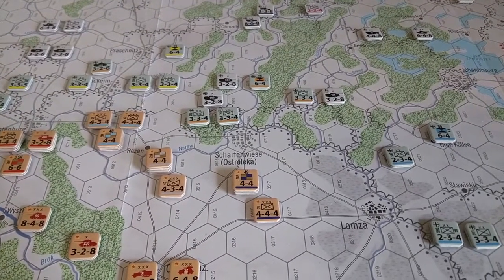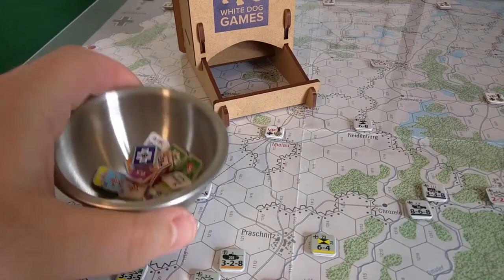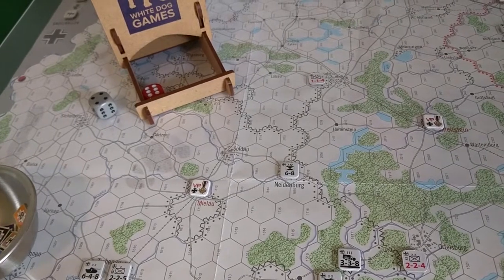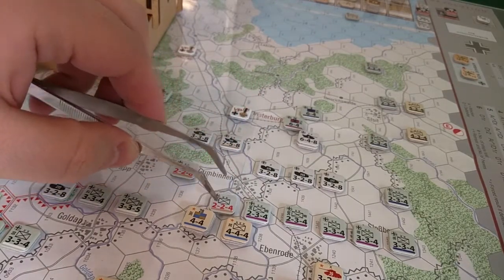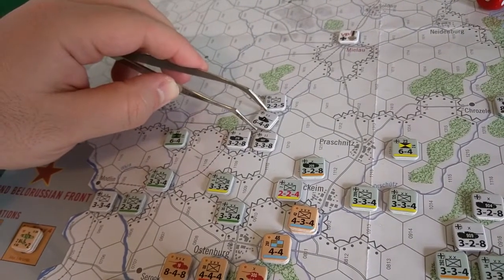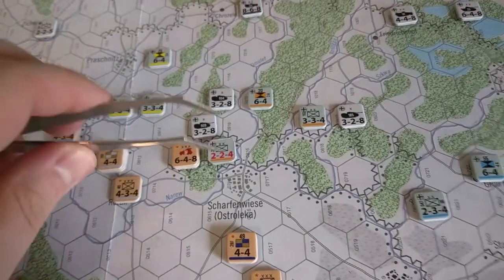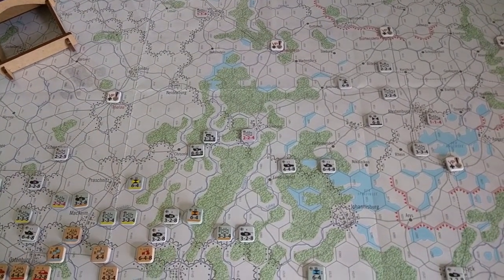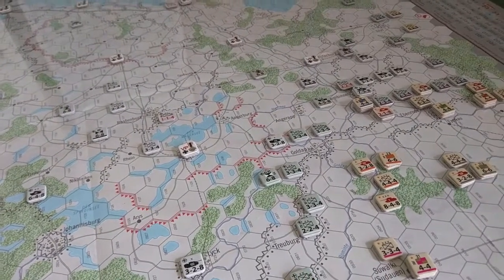Let's Play - Konigsberg: The Soviet Attack on East Prussia, 1945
This is an overview of and playthrough of turn 1 from the game Konigsberg, published by Revolution Games. This is a WW2 Eastern Front hex and counter wargame utilizing a chit pull mechanism.